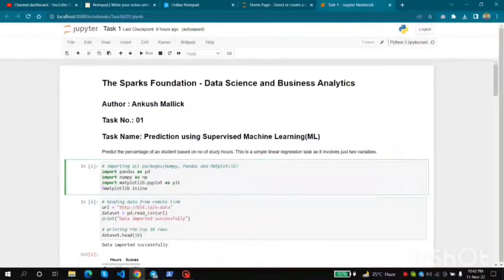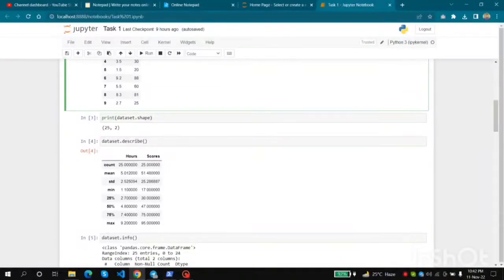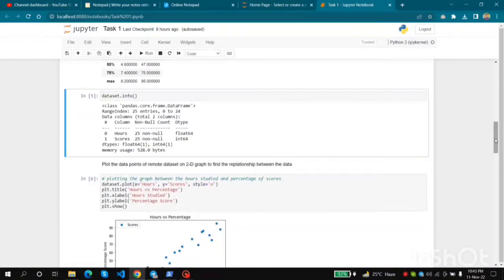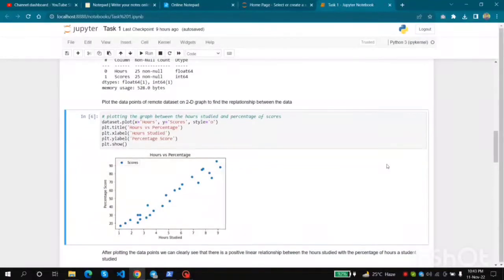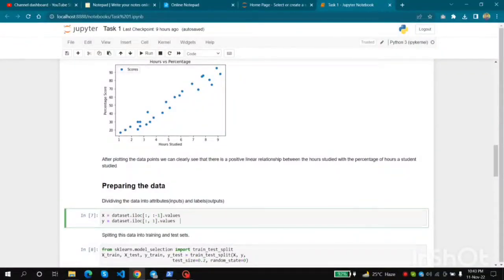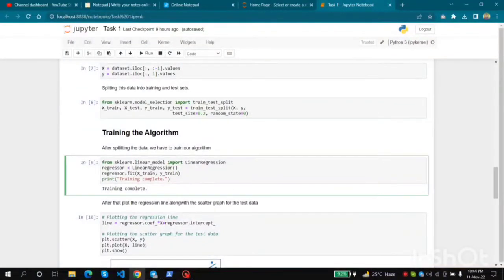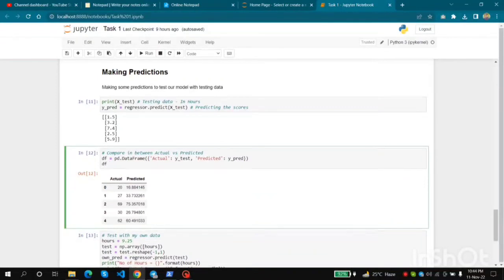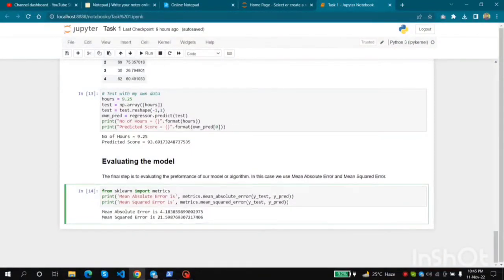Prediction Using Superviesd Machine Learning | TSF Task | Data Science & Business Analysis Intern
The Sparks Foundation Data Science & Business Analysis Internship Task No.: 01 Video

Author: Ankush Mallick
Task No.: 01
Task Name: Predict the percentage of an student based on no of study hours with Supervised Machine Learning
Language: Python
IDE: Jupyter Notebook

(Daily life updates)

(Daily life updates)

(Professional updates)

(Professional Updates)

(Photography Page)

last but not the least